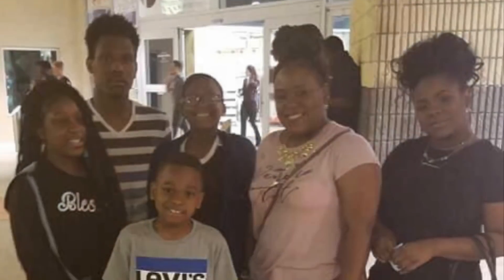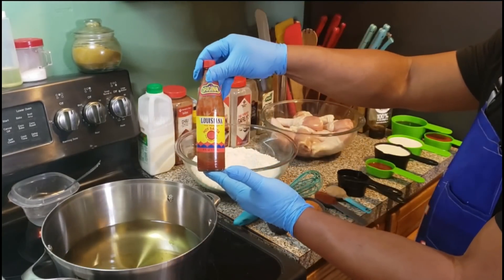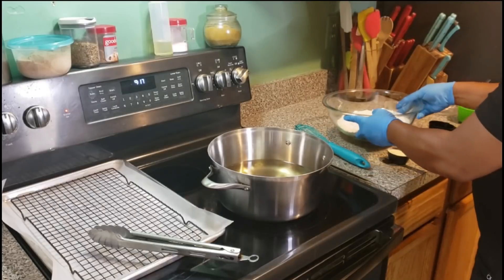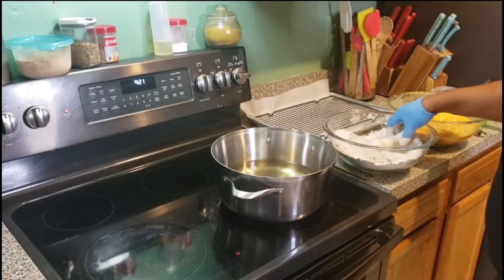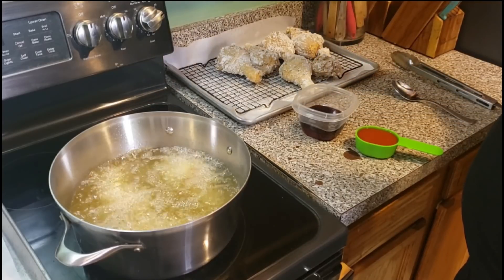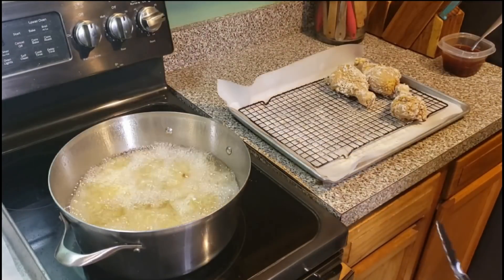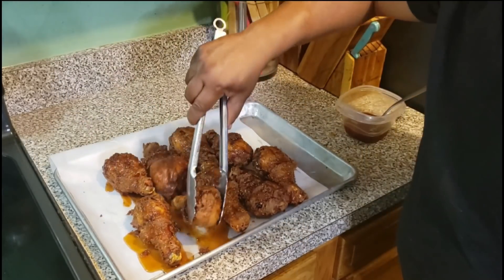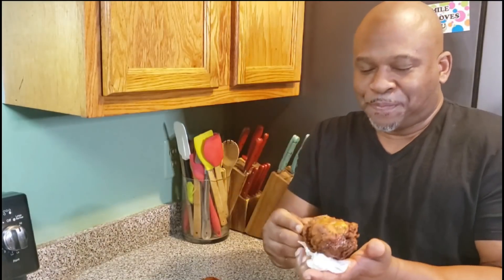HOT HONEY FRIED CHICKEN!